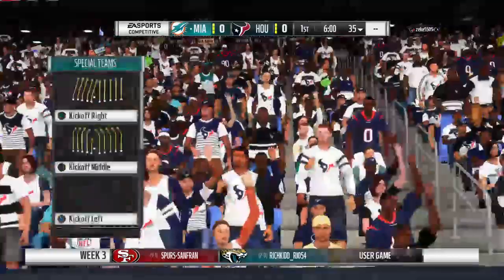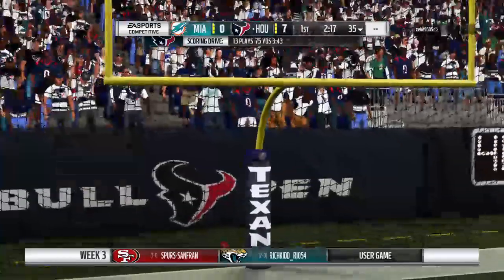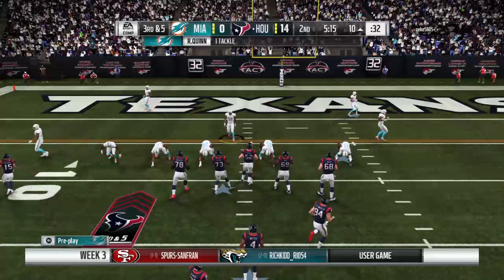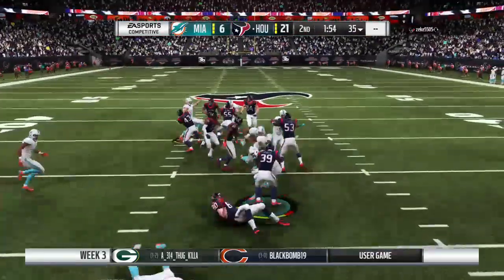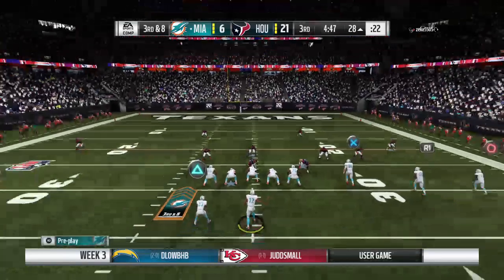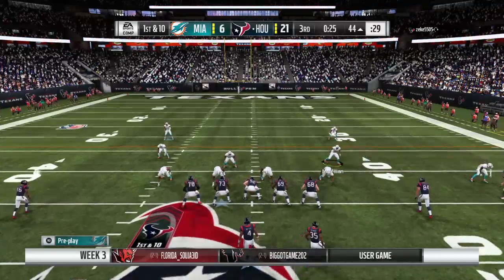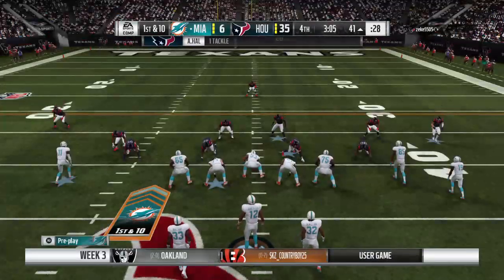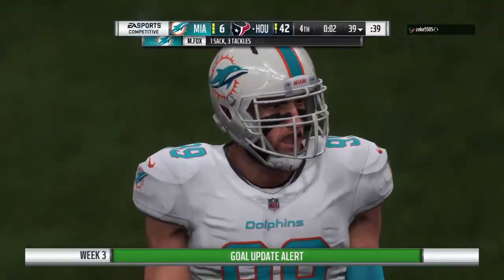iRunTheBay's Live PS4 Broadcast